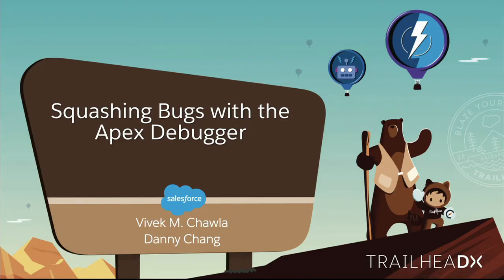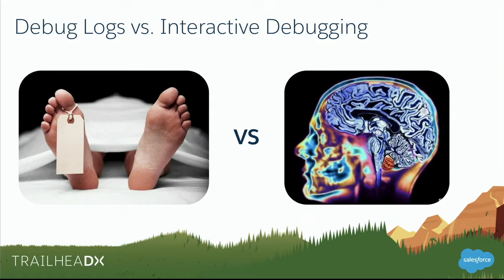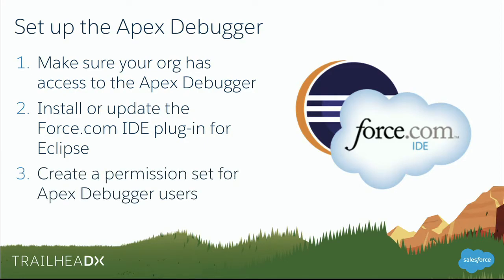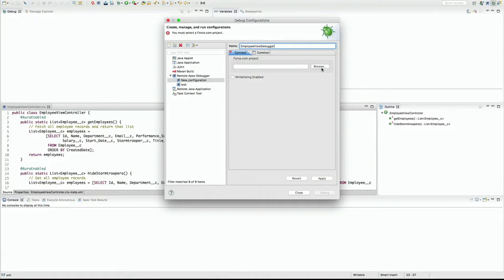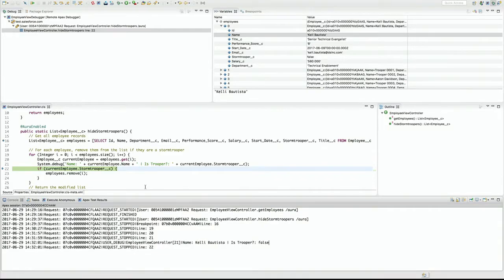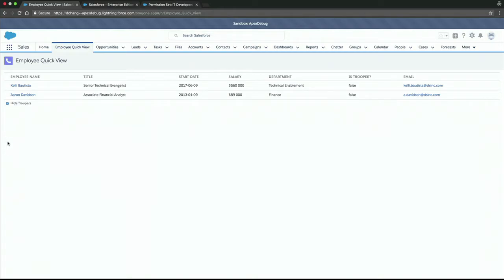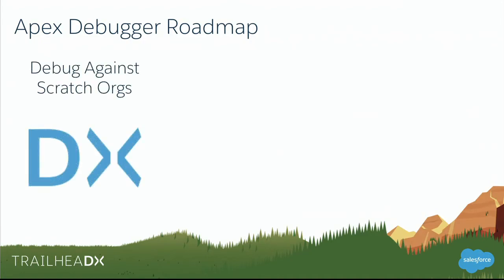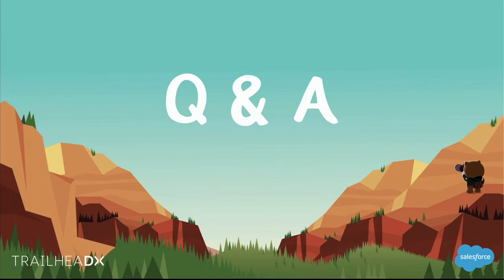Squash Bugs with the Apex Debugger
The Apex Debugger is a powerful tool that has helped reduce the pain of debugging your Apex code. This session takes you on a deep-dive tour of the Debugger. We'll walk through a live demo showing you how to setup the debugger and highlight the key features of the Apex Debugger plug-in for Eclipse. We'll even walk through a simple debugging puzzle, demonstrating how you might use the debugger for your own projects. This session is for intermediate to experienced Apex Developers.